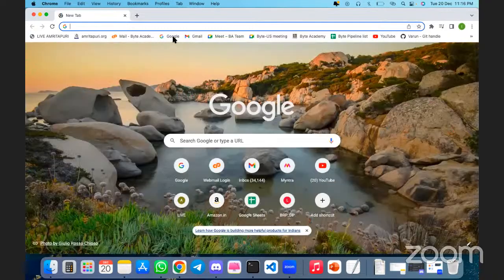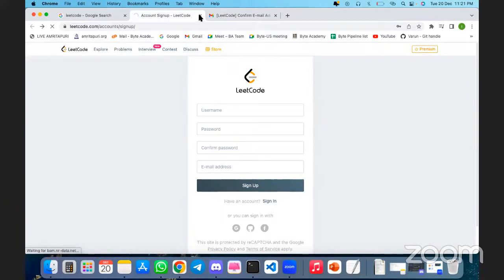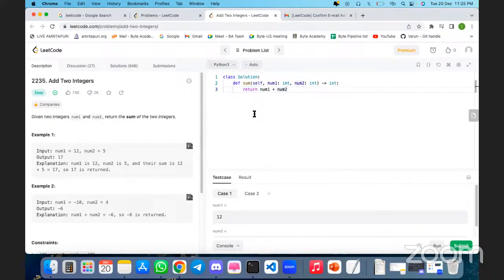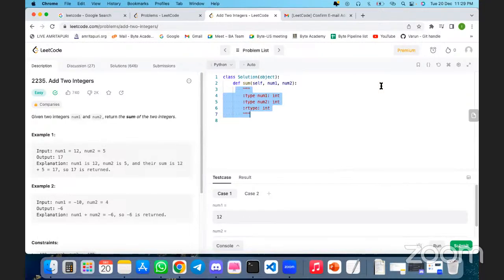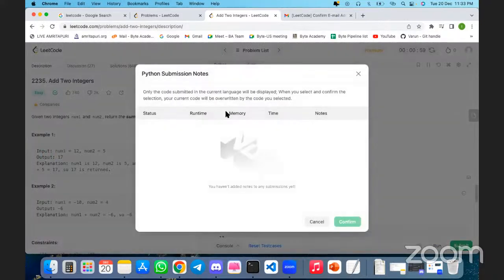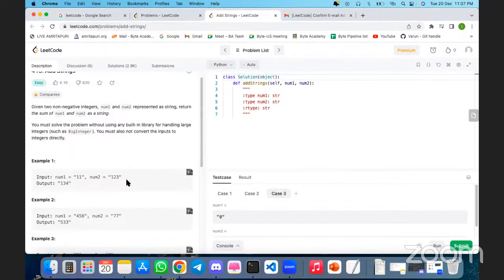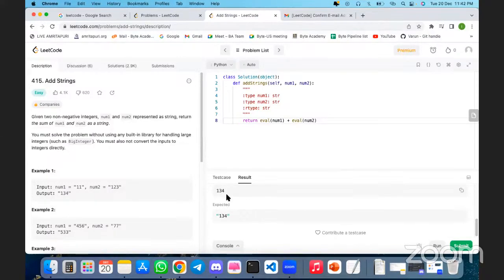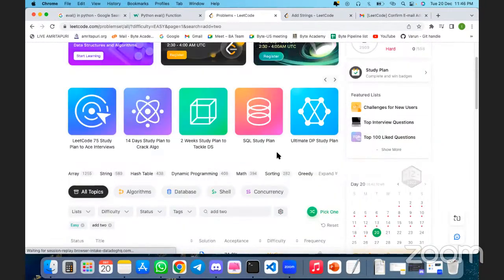How to Start with LeetCode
Using LeetCode to Practise Python